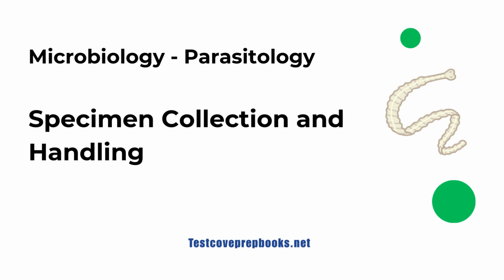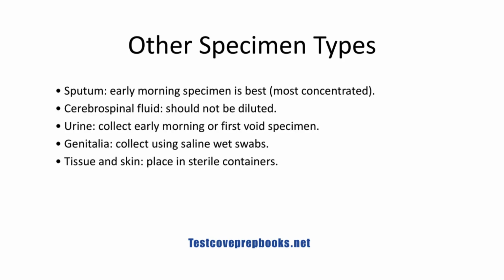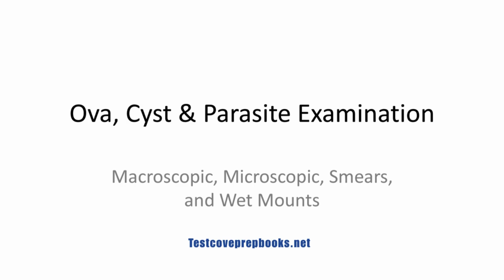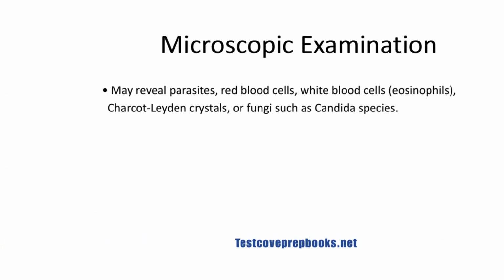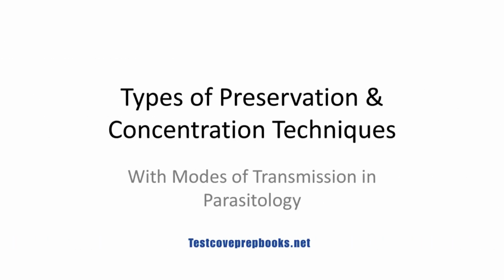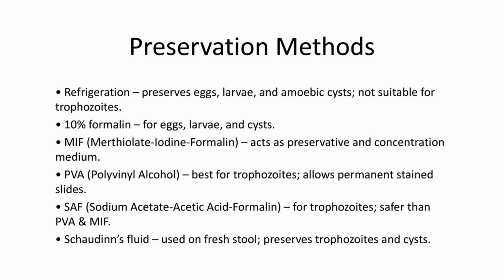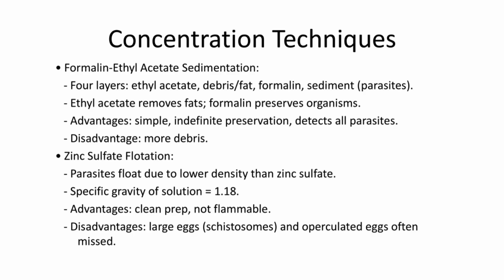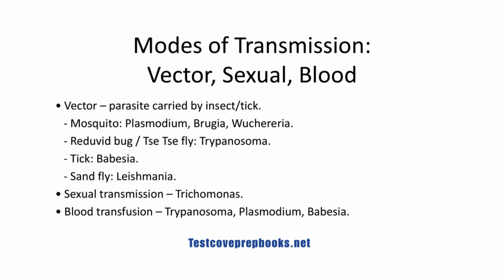Specimen Collection and Handling | Parasitology | ASCP MLS Prep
Master parasitology specimen collection—learn the do’s, don’ts, and key lab techniques for accurate parasite detection.

Accurate parasite diagnosis depends on proper specimen collection and handling. Learn best practices for stool, blood, urine, CSF, and tissue samples, plus stains, preservation, and concentration techniques. Discover how timing, storage, and transmission routes impact results in the clinical lab.